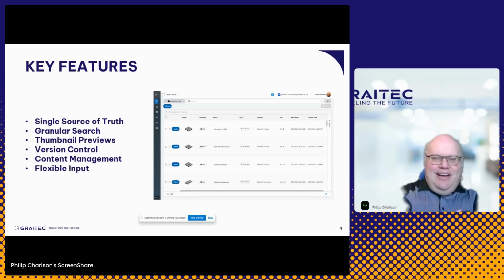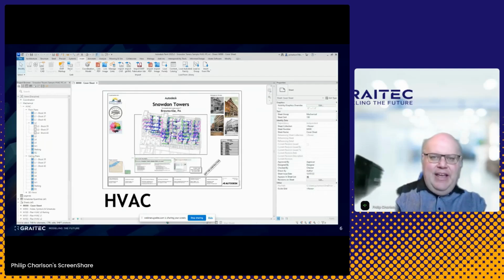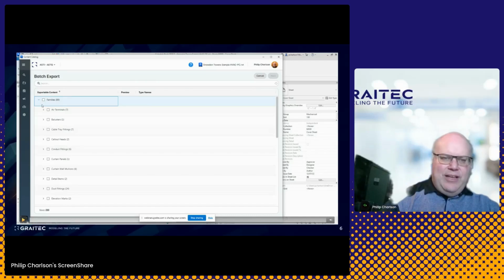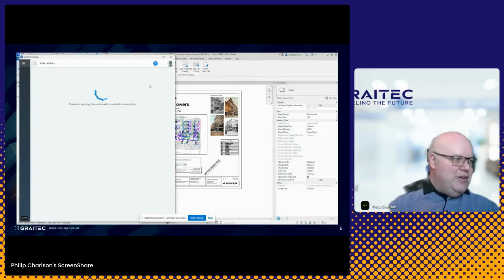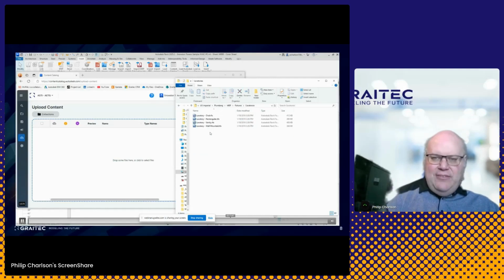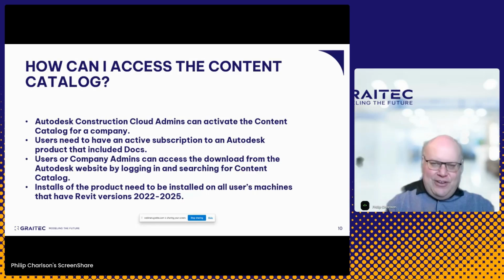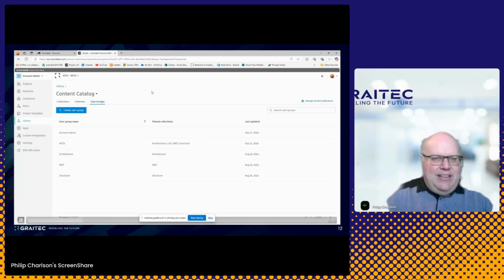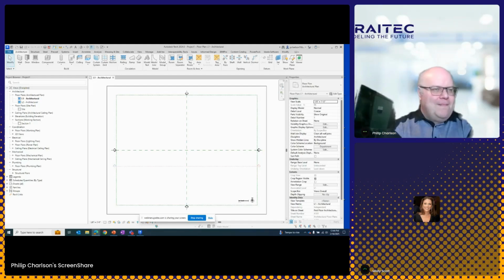Webinar: Content Catalog: Your Revit Content Library in the Cloud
Struggling to manage, organize, and access your Revit content efficiently? 🚀 Discover how a cloud-based content library can transform your workflow, boost collaboration, and save time on every project!

In this exclusive webinar, our experts walk through best practices for optimizing your Revit content management—ensuring your team has instant access to the right files, anytime, anywhere.

What You’ll Learn:
✅ How to centralize & organize your Revit content for maximum efficiency
✅ Best practices for seamless collaboration across teams & projects
✅ Time-saving tools that improve productivity & reduce errors
✅ Real-world applications to enhance workflow & project delivery

Don’t miss out! Whether you're a BIM manager, architect, or engineer, this session will help you streamline content management and elevate your Revit projects.

▬ Follow Us ▬▬▬▬▬▬▬▬▬▬▬▬

▬ About Us ▬▬▬▬▬▬▬▬▬▬▬▬